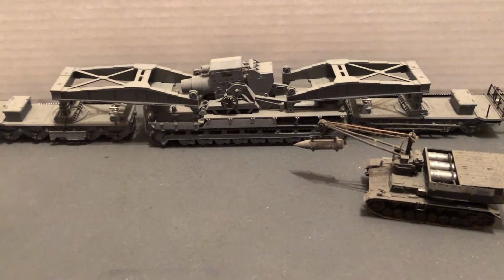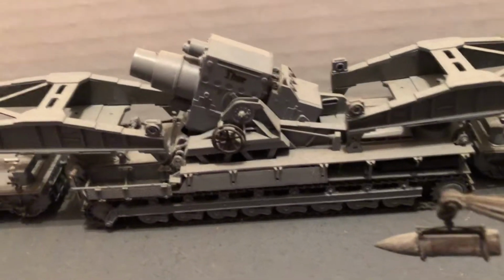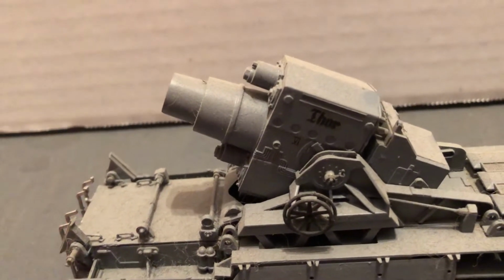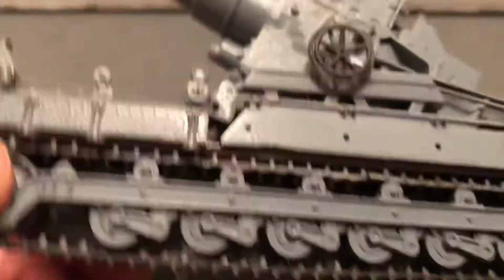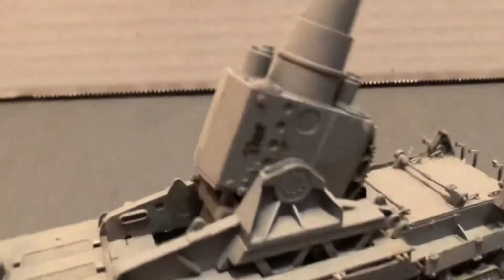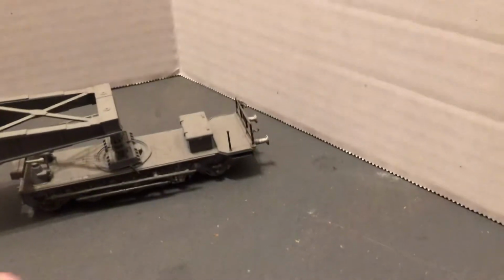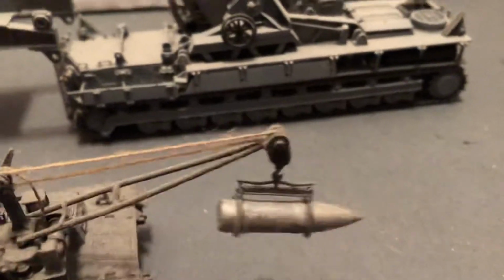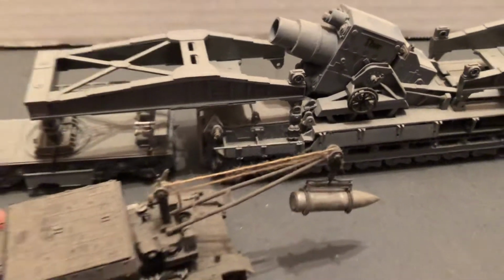🚃💥1/72 scale WW2 German self propelled Loki Siege Mortar Karl Gerat Morser model💥🔥🚃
🚃💥 172scale WW2 a German KarlGerat Morser - self-propelled siege mortar nick named Loki . A tracked Tank like vehicle. Also shown is Panzer IV Munition vehicle. 💥Armed with a 60cm / 24 inch diameter mortar. Only 7 were built. They served 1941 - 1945. The Loki vehicle was capured by the Americans at the end of the war. 🔥💥Part of the AwesomeCollection of 1/72 scale WW2 military models and terrain, for wargaming and diorama display collection. A TankTalk video.🔥🚃🔥💥🚃